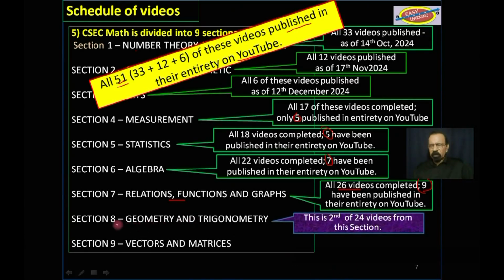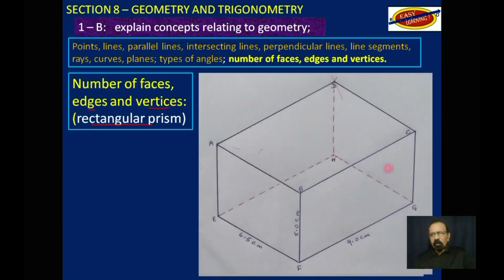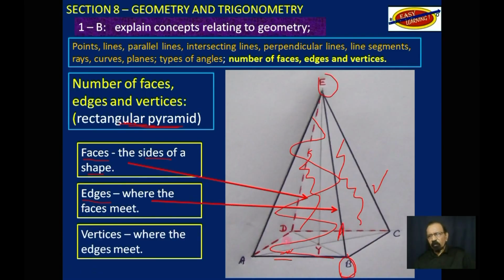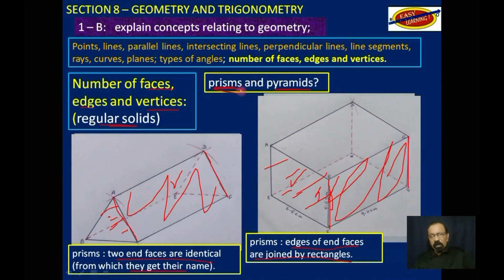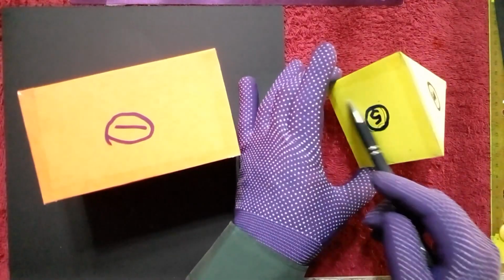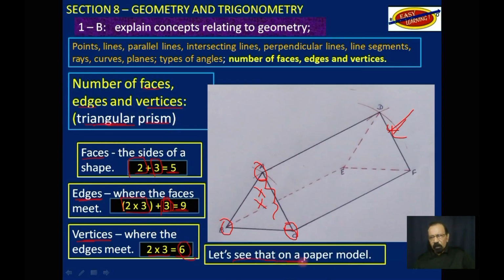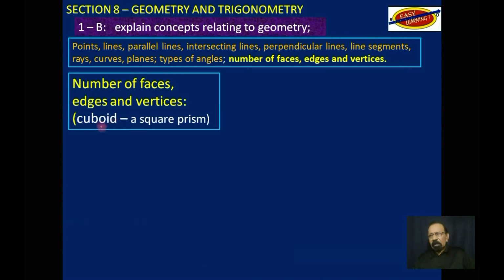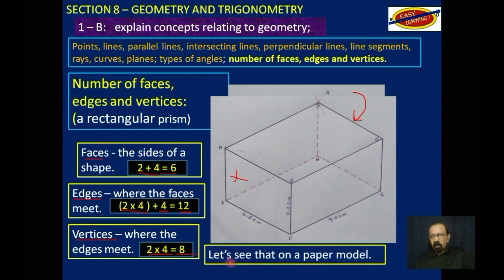PREVIEW - 8-1-B - More Concepts Relating to Geometry number of faces, edges and vertices.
This video deals with more concepts relating to geometry, specifically with the number of faces, edges and vertices of regular solids.

This is a preview of 26 minutes.  The full video runs for 50 minutes more.